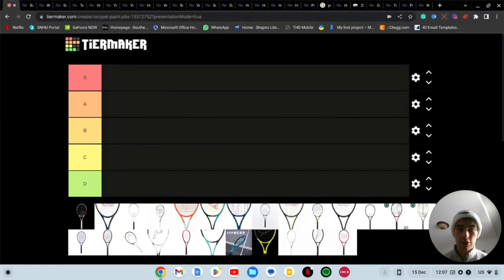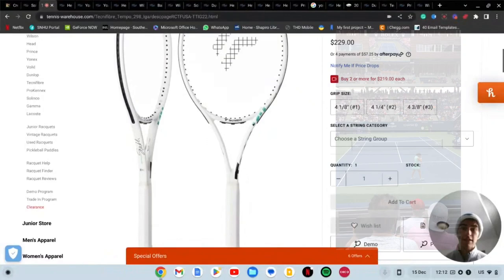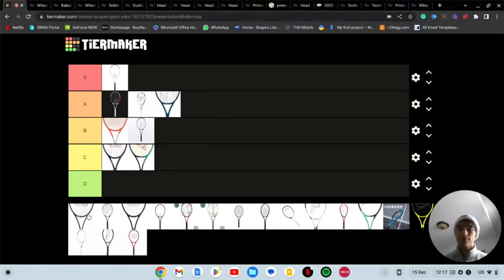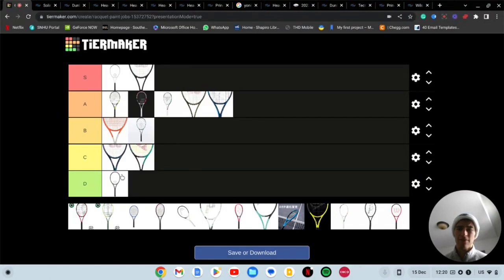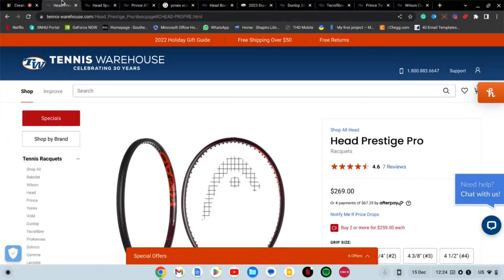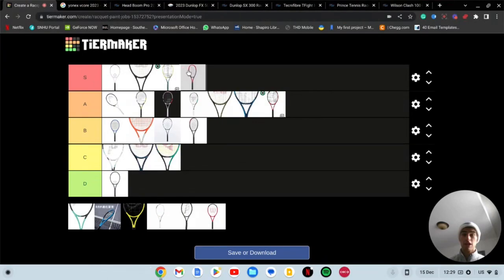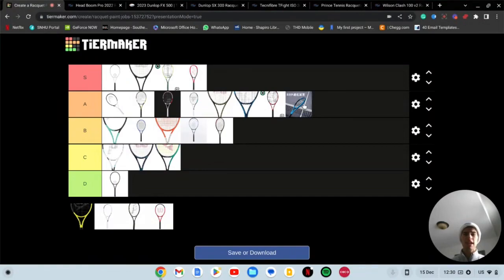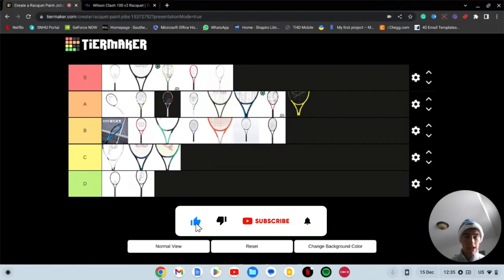Which Tennis Racquet Paint Job Is The Best In 2022? (Tier List)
Welcome to the channel! In this video, we're discussing which tennis racquet paint jobs are the best in 2022.

We all know that the design and color of a tennis racquet can make all the difference between winning or losing on the court. Well, not really, but it sounds good. :-) This year has seen some incredible paint job designs from the big brands and we're here to list them all out in a tier list.